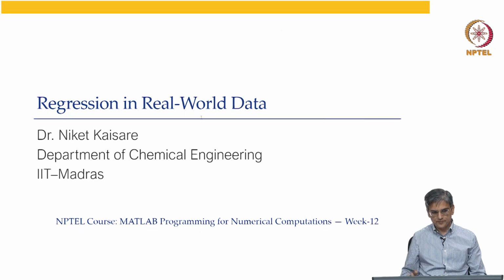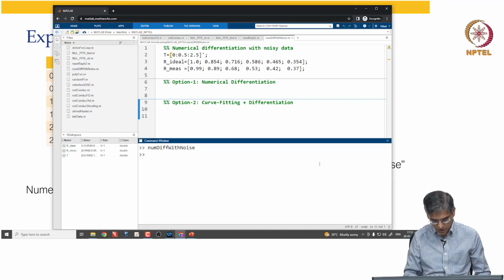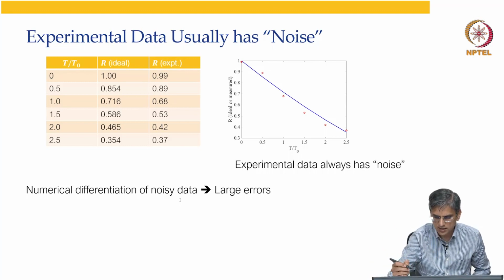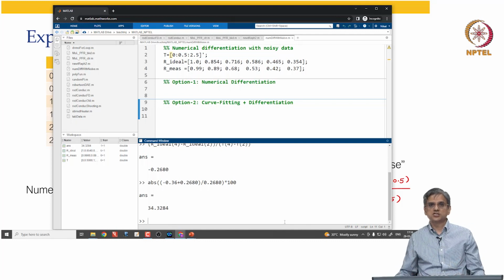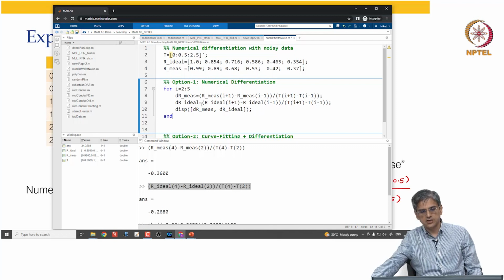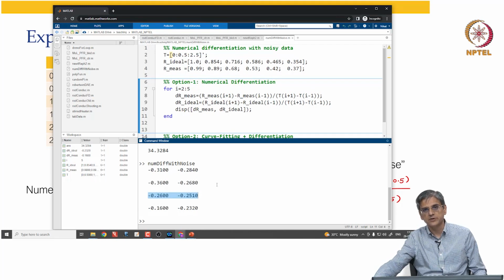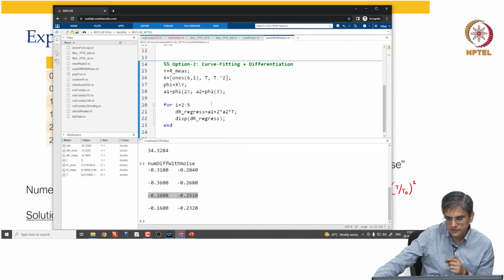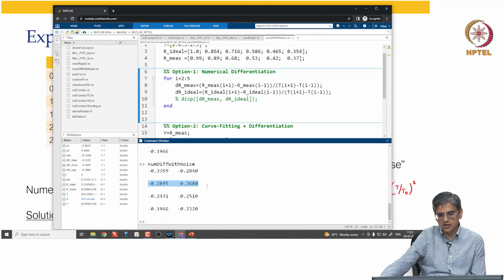Regression and Differentiation: Practical Issues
1. The translated content of this course is available in regional languages.

2. Regional language subtitles available for this course
To watch the subtitles in regional language:
1. Click on the lecture under Course Details.
2. Play the video.
3. Now click on the Settings icon and a list of features will display
4. From that select the option Subtitles/CC.
5. Now select the Language from the available languages to read the subtitle in the regional language.